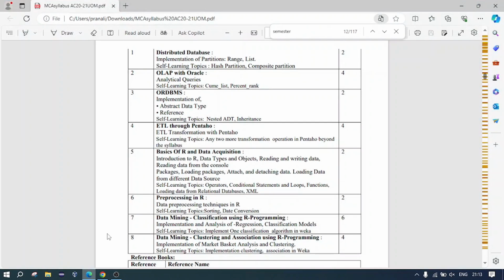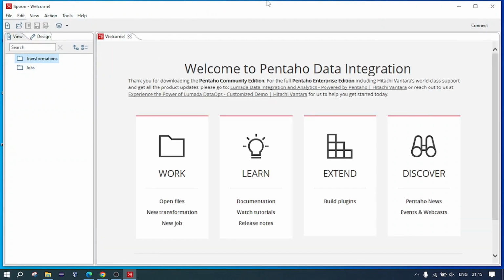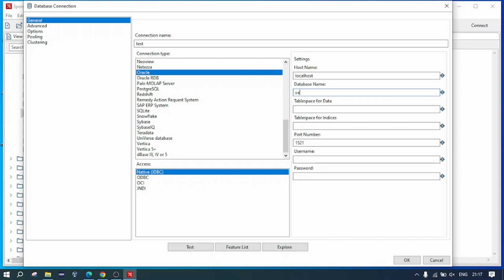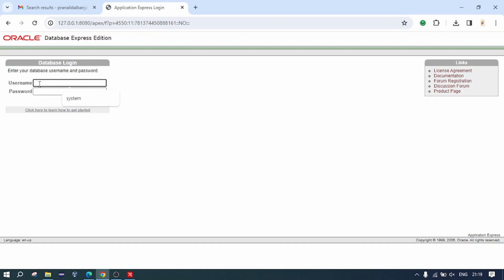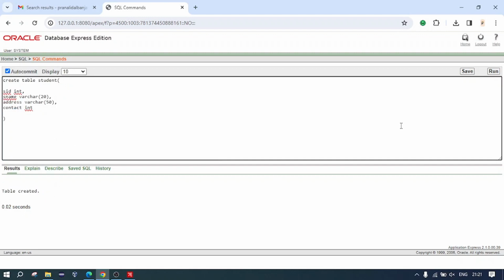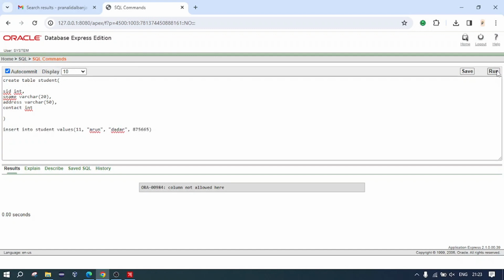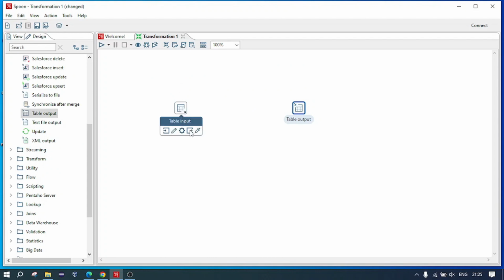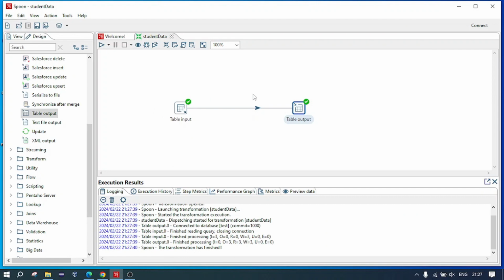Copy data from SourceTable to TargetTable | ETL Transformation in Pentaho | MCA | adbmsPractical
Implementation of ETL transformation with Pentaho like
 Copy data from Source (Table/Excel/ Oracle) and store it to Target
(Table/Excel/ Oracle)